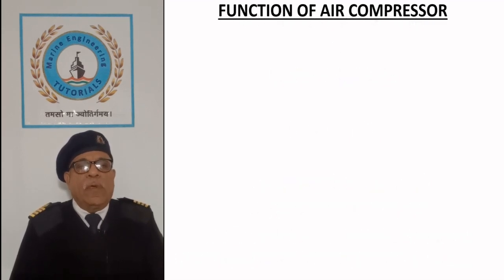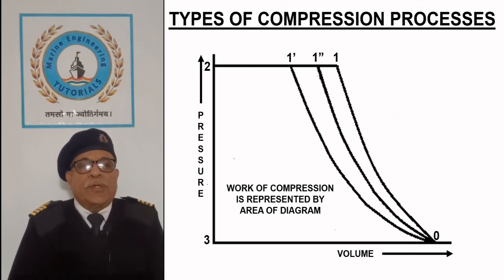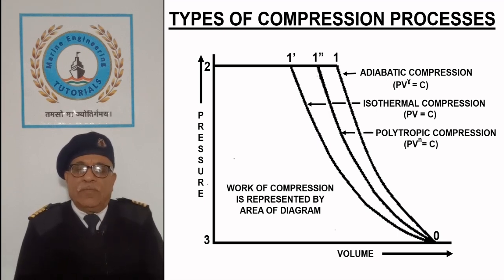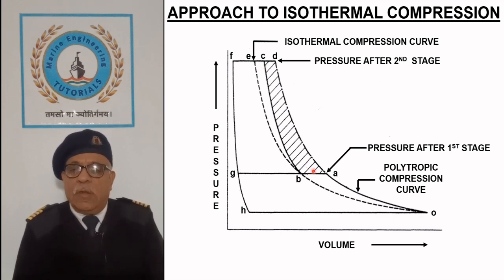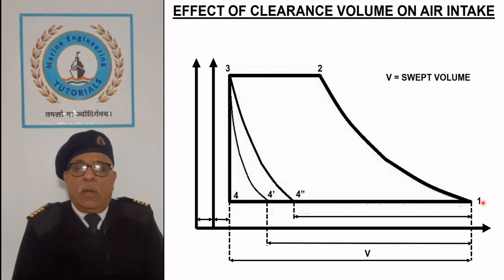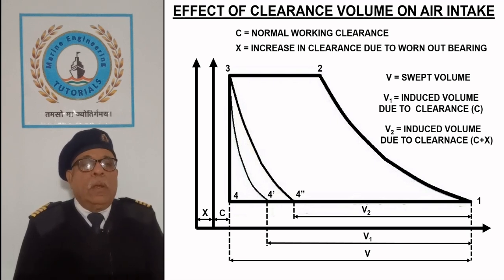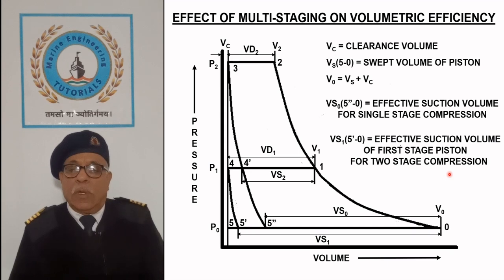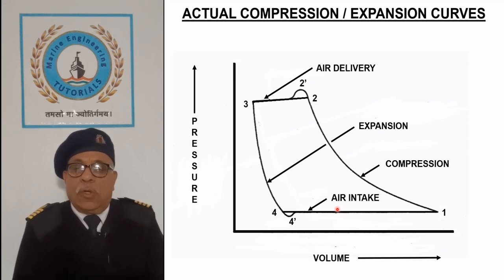MASDM Lecture # 18 (Types of Compressions, Effects of Clear. Vol. & Multistaging on Vol. Efficiency)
This tutorial describes about the basics of compressors, types of compression processes, approach of polytropic compression towards isothermal compression, advantages of multistage compressions, effect of clearance volume on air intake and the effect of multi-staging on volumetric efficiency.